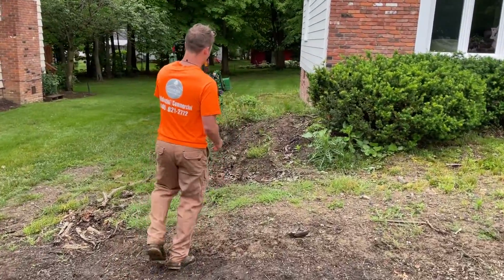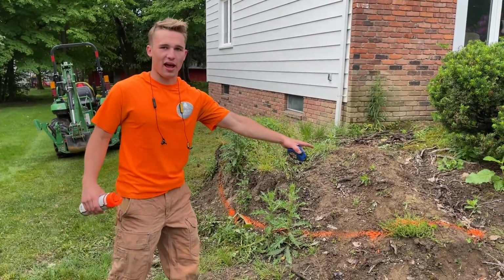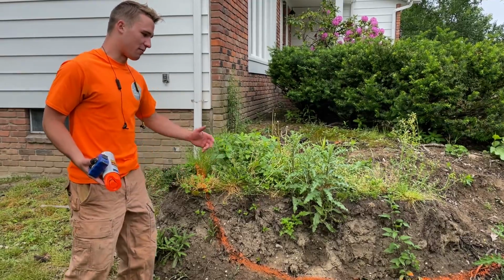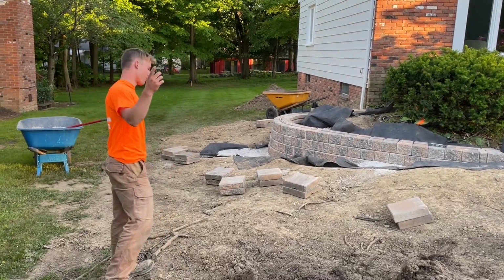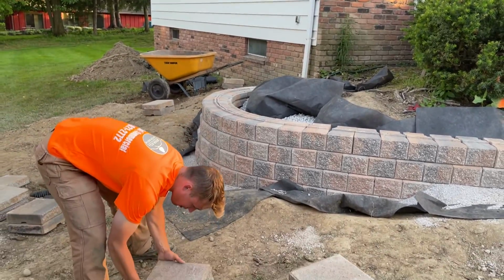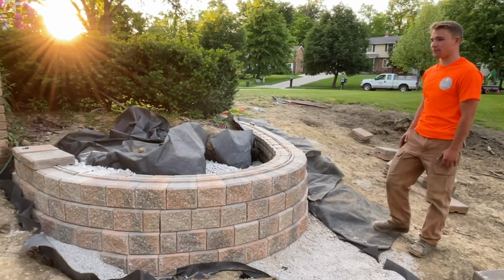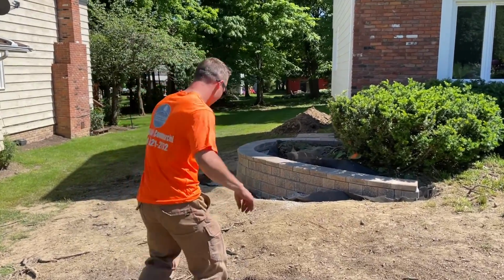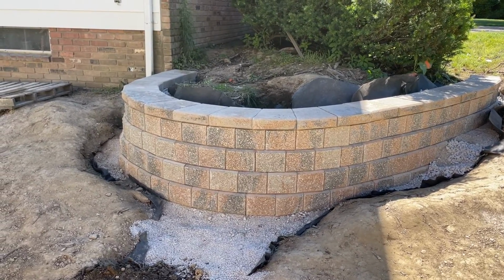Retaining Wall Installation [And Step By Step Walk Through]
We explain how Ledge Hill Landscaping LLC. Installs retaining walls, showing the step by step process on what we do to ensure that the wall is there for years to come. This is part of a property make-over series, featuring this Pisa 2 tapered retaining wall block (A Unilock product) in the color 'River'.

[What is referred to as a a 1 inch setting bed of #4's (that the block sits on) in the video is a verbal error; it is supposed to be a 1 inch setting bed of #9's]